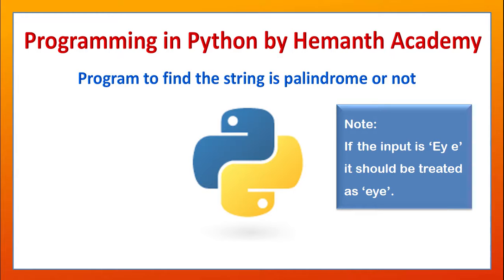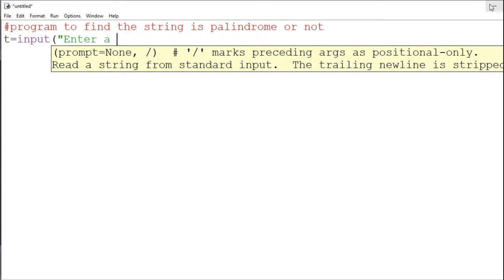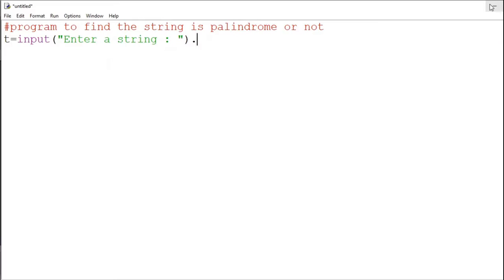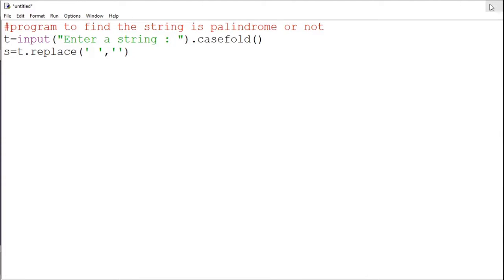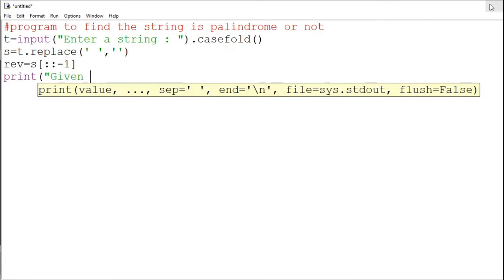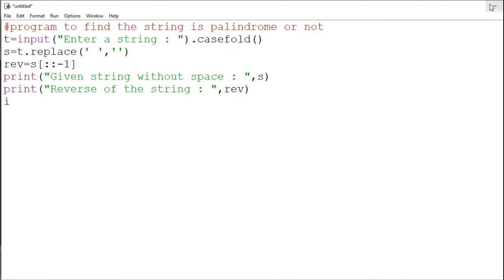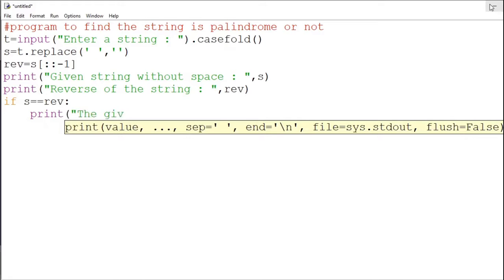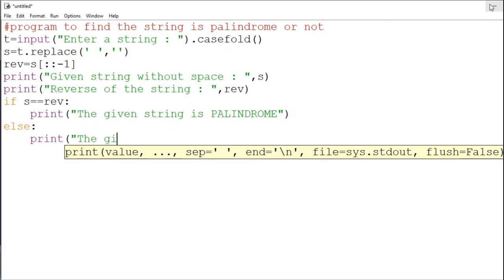34 Program to find the string is palindrome or not in Python by Hemanth Academy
In this session, we are going to write a program to find the string is palindrome or not. The slicing technique is used to reverse the string which can be performed by using the slice object or indexing method.